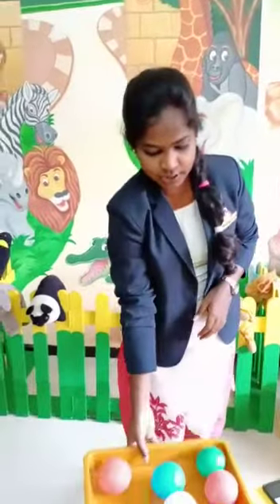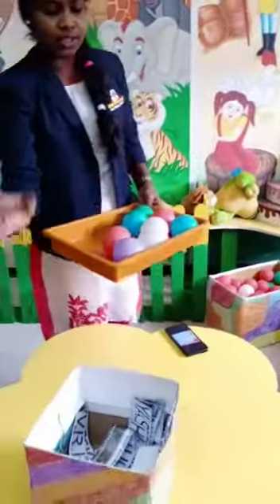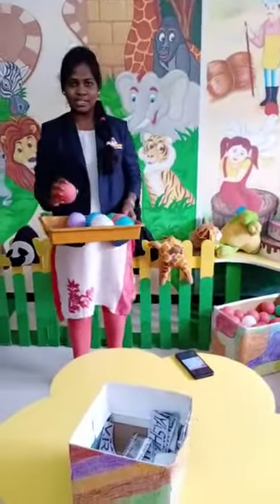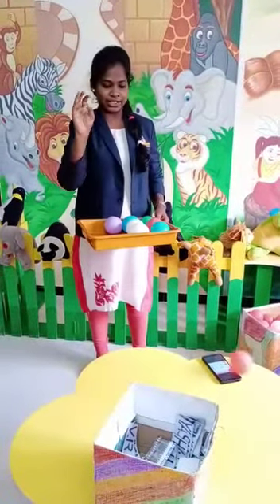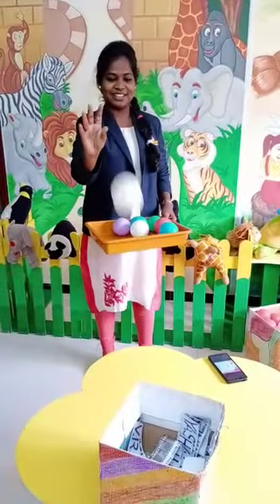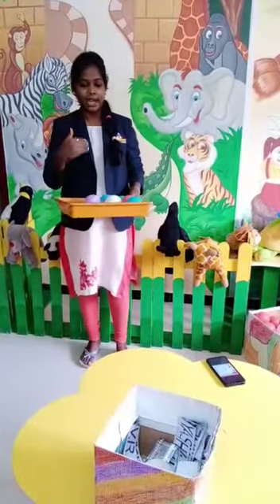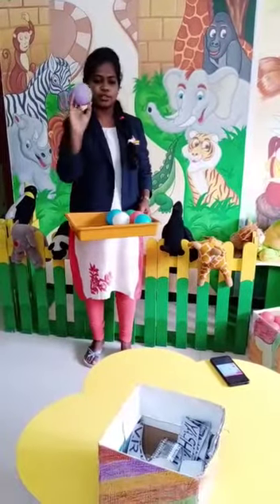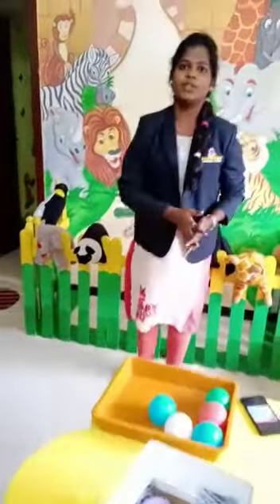Skills Developed |aim bucket | Hand-eye coordination| Boosts self-esteem|einsteintips|einstein kids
Skills Developed:
1) Helps in developing manipulative skills and object control
2) Improves Hand-eye coordination and balance.
3) Builds social skills like collaboration, taking turns and sportsmanship
4) Boosts self-esteem and provides sense of accomplishment .
5) Builds strong muscles

Record a video of your child skillfully aiming the ball within the bucket from as far as possible and upload on your social media page with Einsteintips.